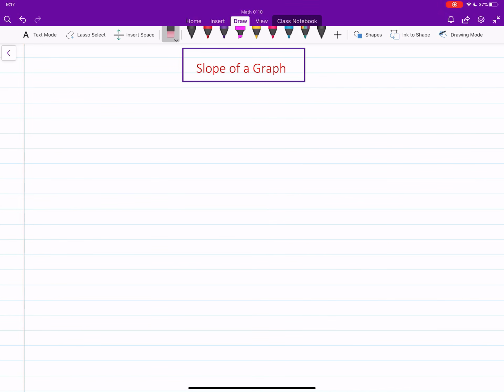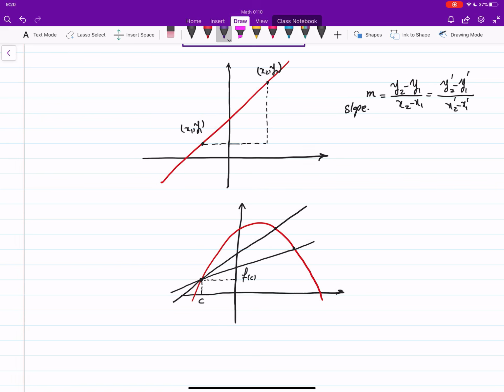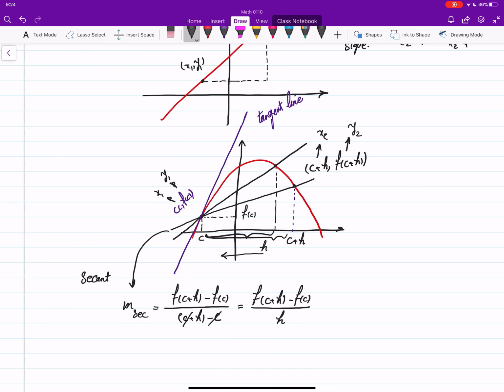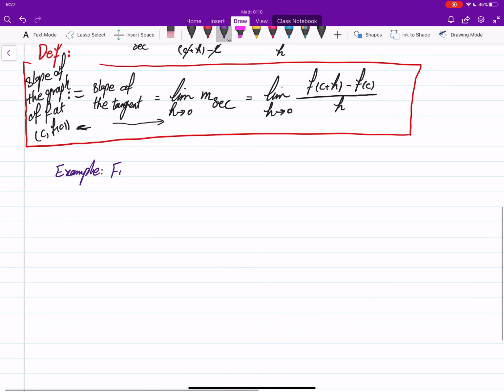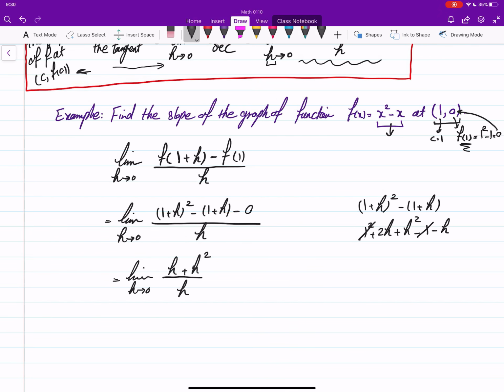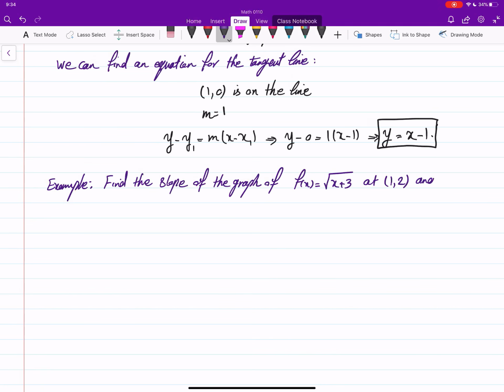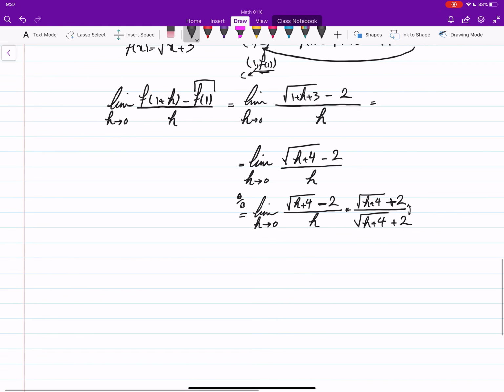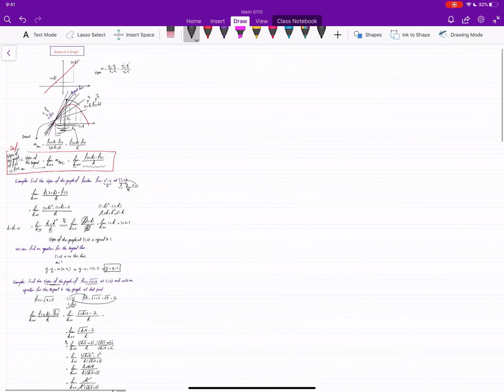Labtube-(Introductory Calculus)- Slope of the Graph of a Function